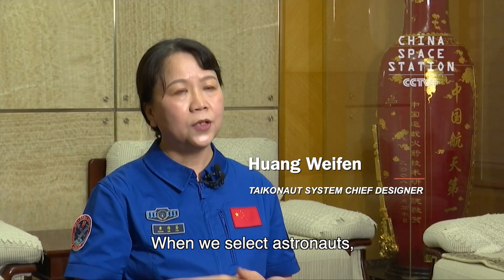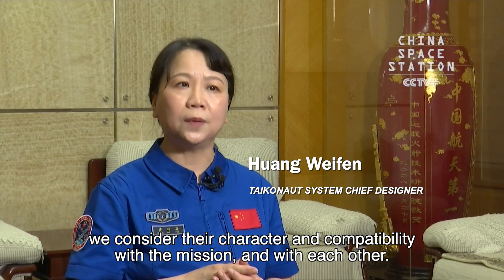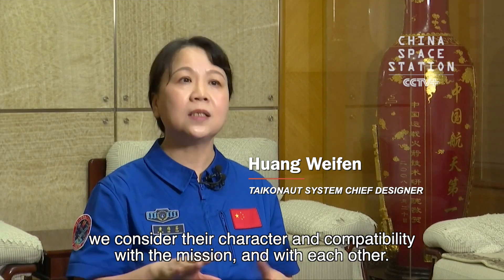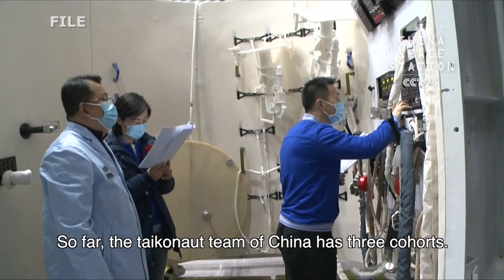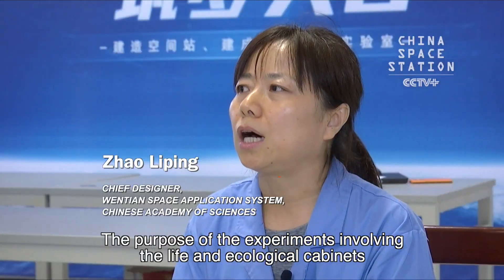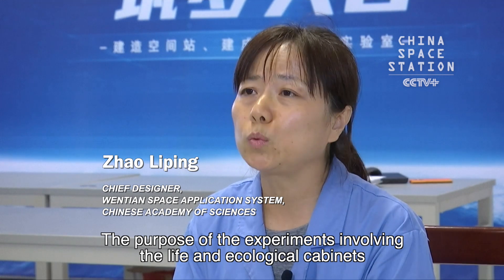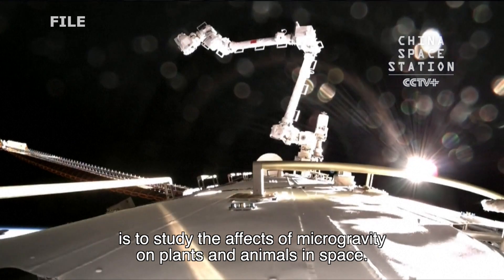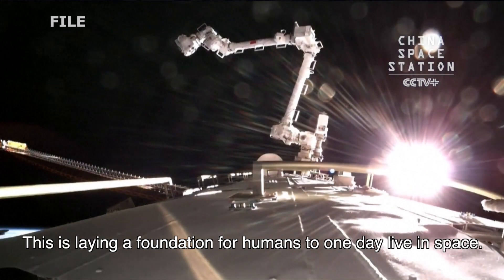China on Track to Finishing Construction of Space Station This Year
China is on track to finishing the construction of its space station by the end of this year, highlighting the country's milestone in space exploration and international cooperation.